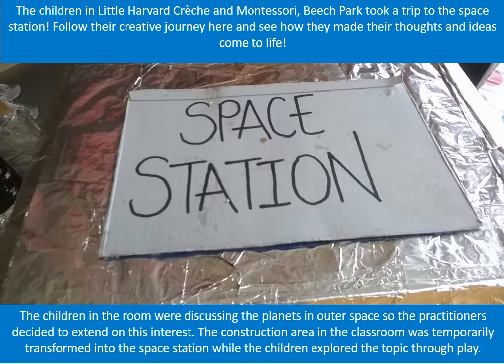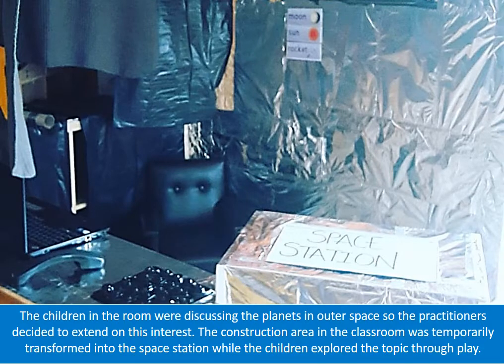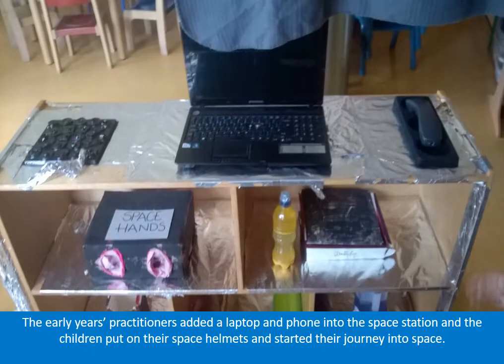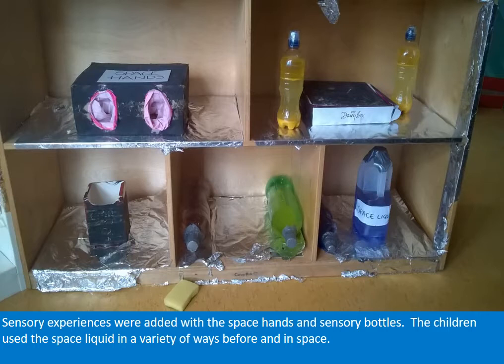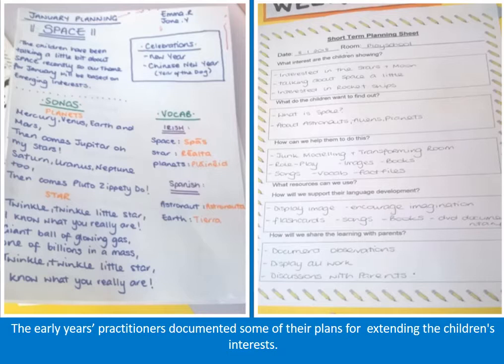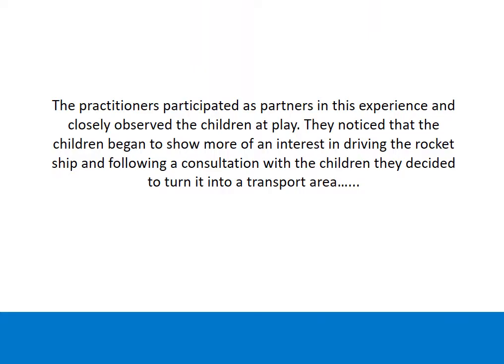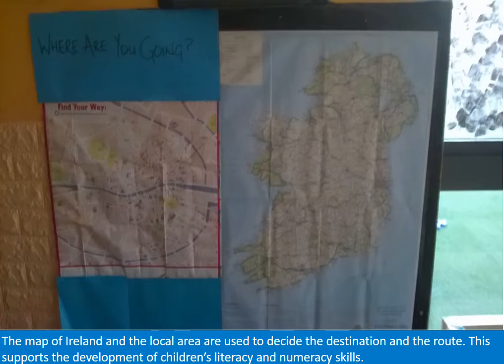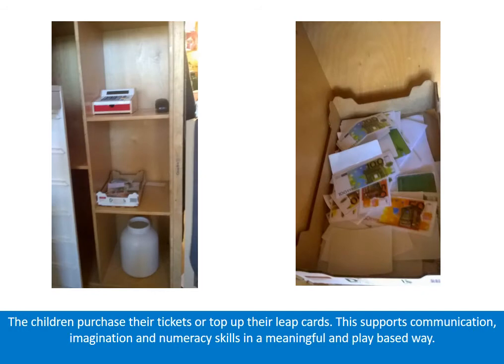The Space Station 🌌🚀👩‍🚀👨‍🚀🌌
The children in Little Harvard Crèche and Montessori, Beech Park took a trip to the space station! Follow their creative journey here and see how they made their thoughts and ideas come to life!